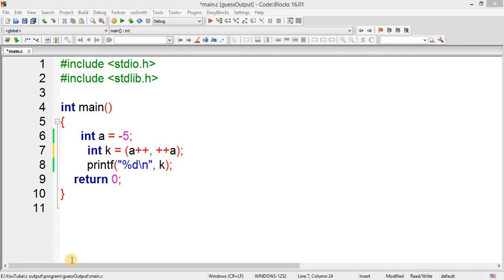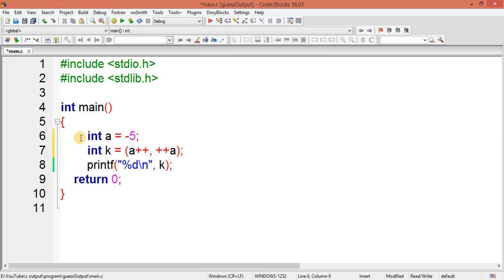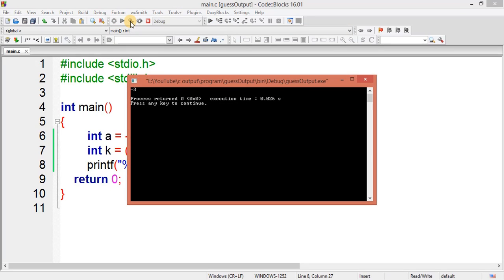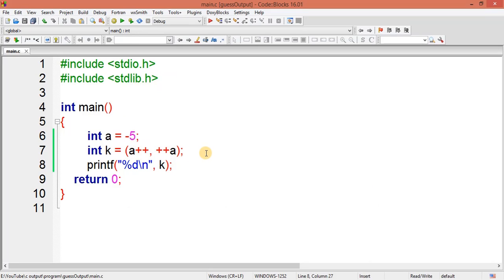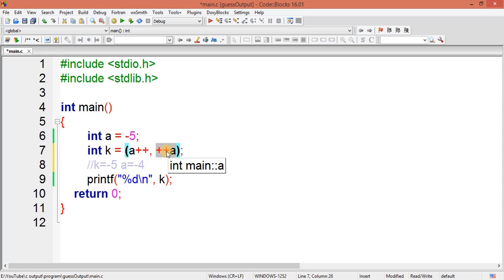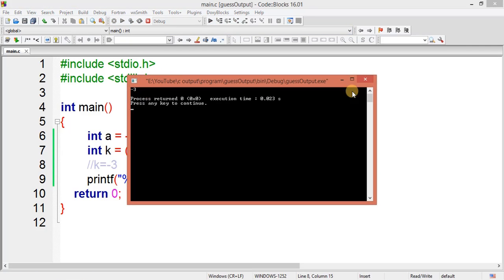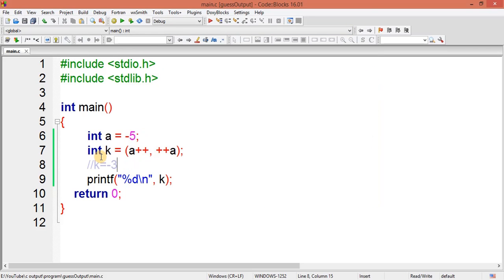What is Output #27 - Guess the Output || Codenemy